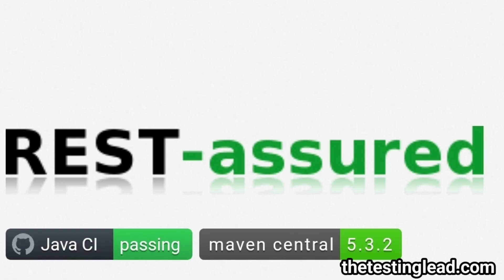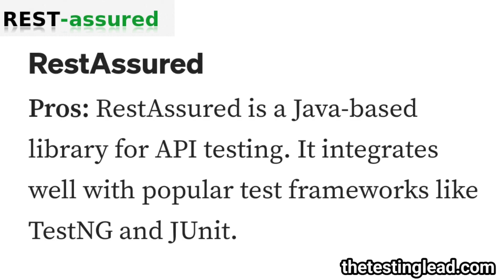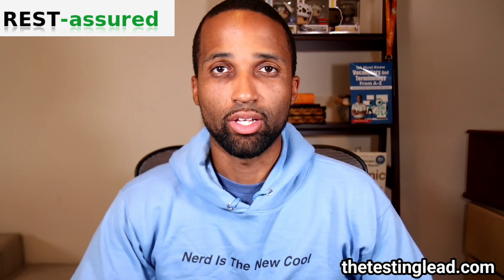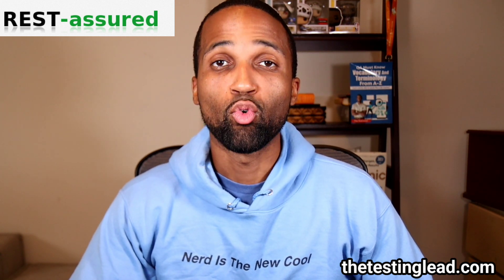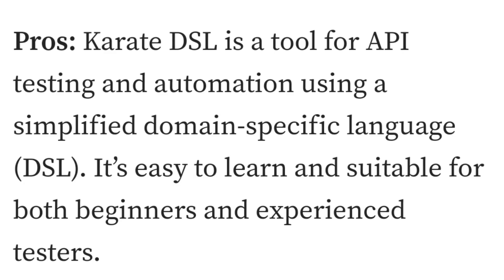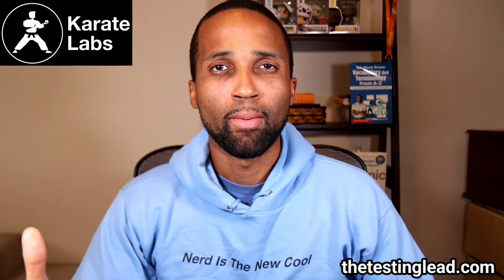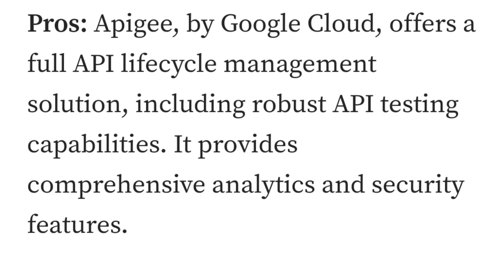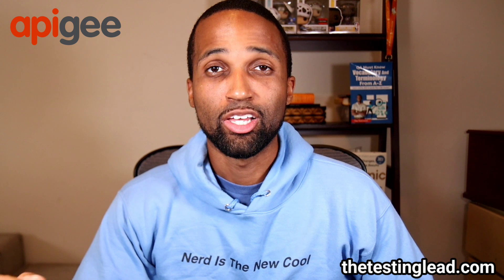Best API TestingTools for QA Automation SDET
Threads:Juss_Bailey